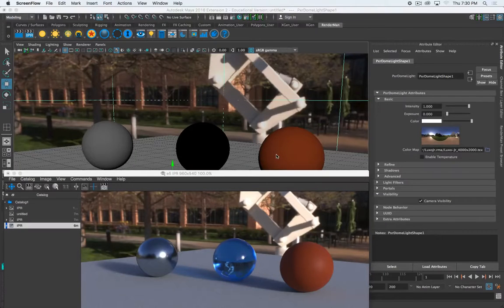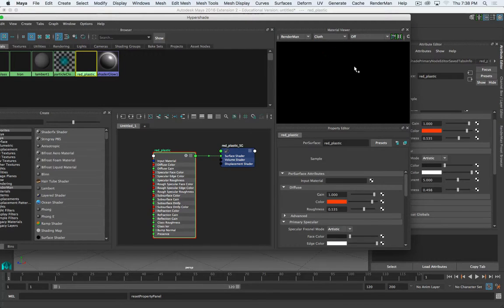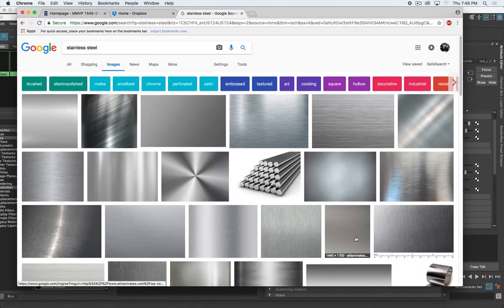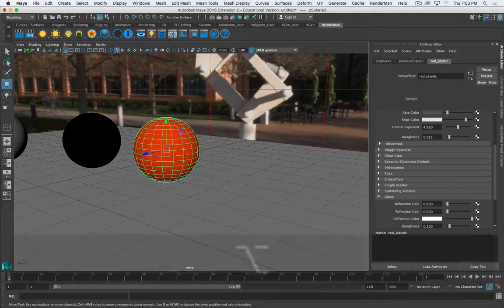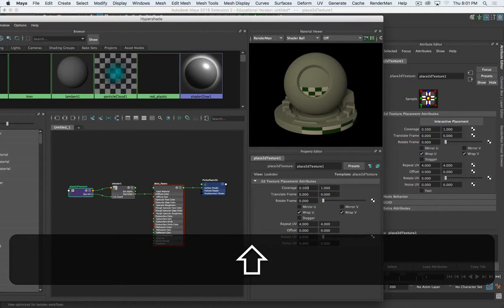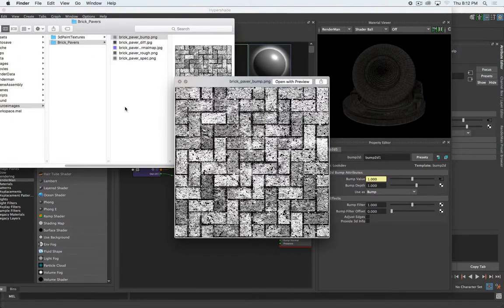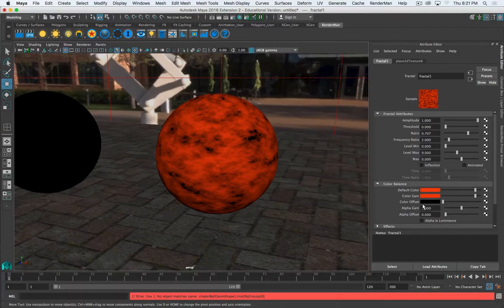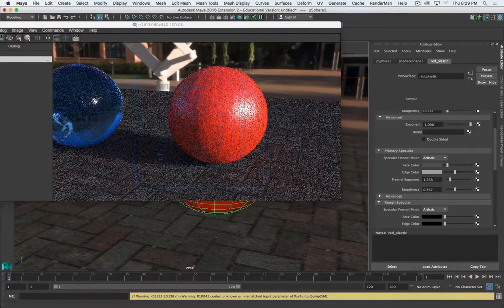3D Basics in Maya - Intro to Textures with Renderman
An introduction to adding textures to diffuse color and bump attributes in Renderman.